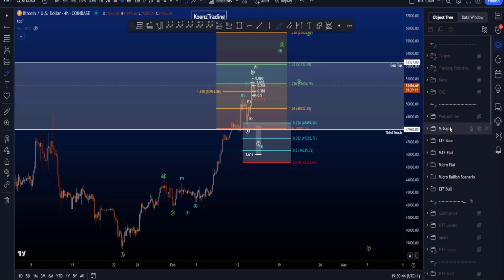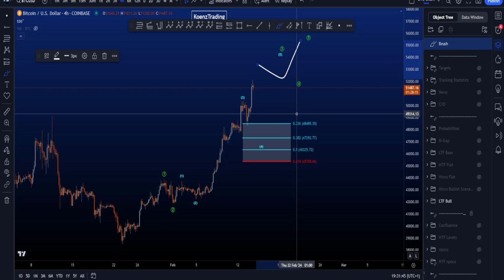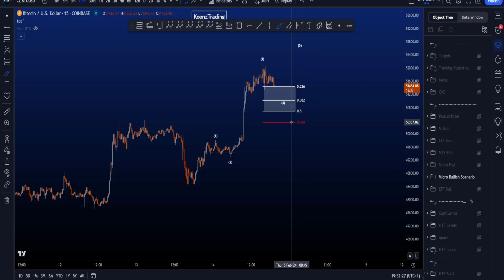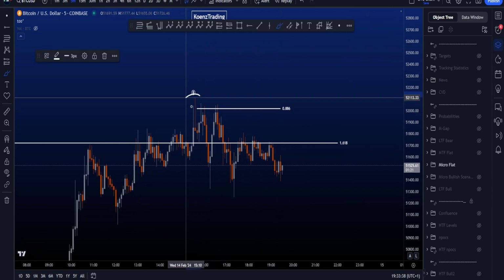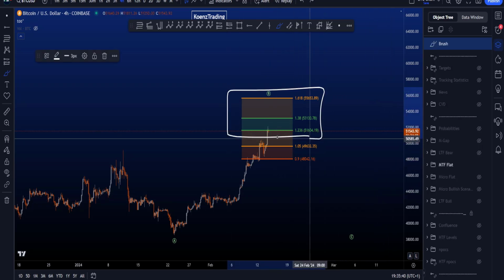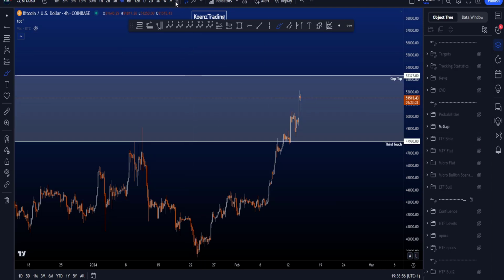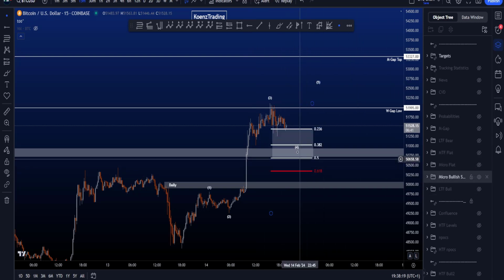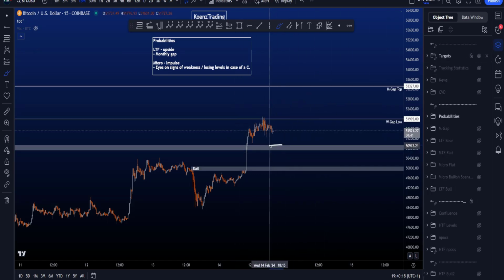Bitcoin Elliott Wave Technical Analysis Today! Bullish & Bearish Price Prediction BTC & News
▶ TIMESTAMPS
0:00 LTF Bullish Scenario (update)
1:10 Micro Bullish Scenario (update)
1:56 Micro Bearish Scenario (update)
3:25 MTF Bearish Scenario (same)
4:22 LTF Bearish Scenario (update)
5:06 Monthly Gap (same)
5:30 S/R Areas (update)
6:10 Probabilities